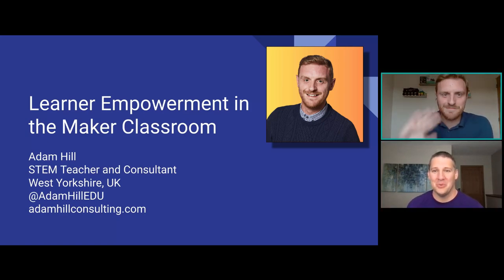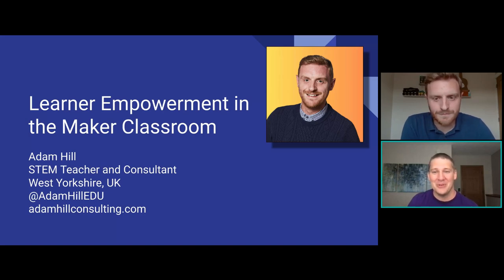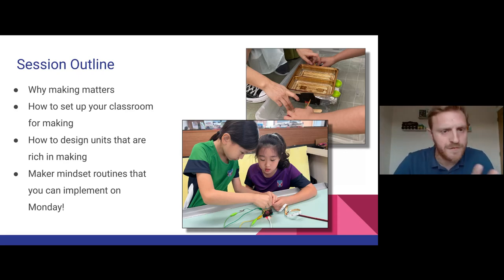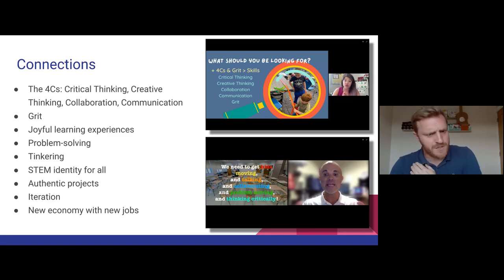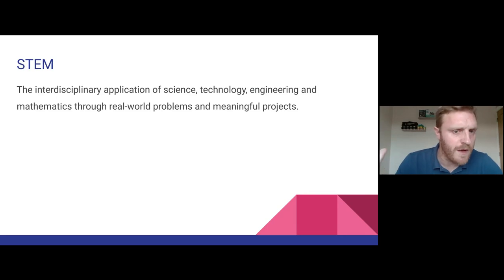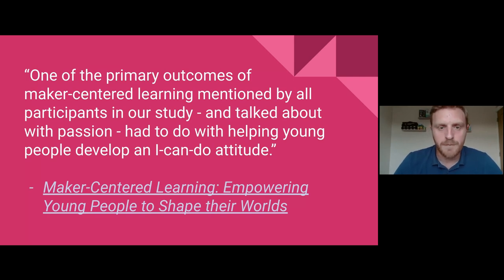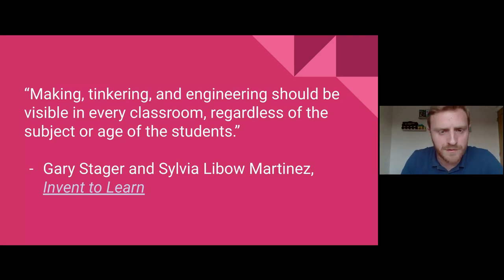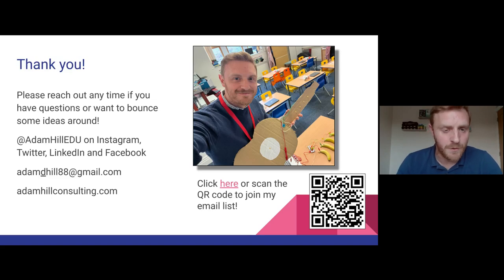Learner Empowerment in the Maker Classroom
The maker movement is transforming teaching and learning, equipping students with skills and attributes essential for their lives. This session will explore the powerful connection between making and student empowerment. With examples from a range of classrooms, Adam will inspire you to promote a "maker mindset" and develop your class culture of creativity. The session will introduce practical routines to deepen students' understanding of design and support the creative process.